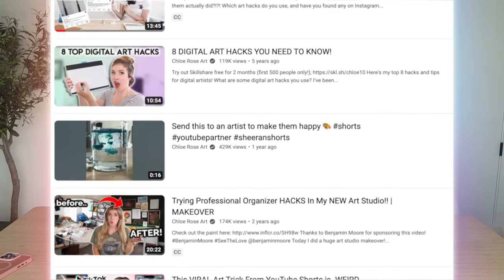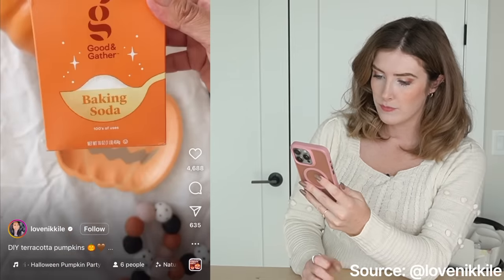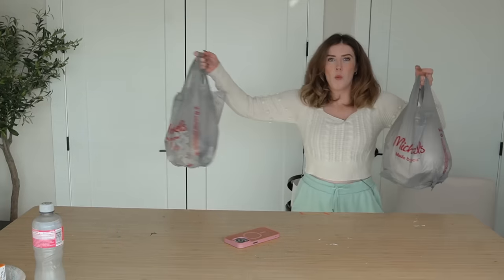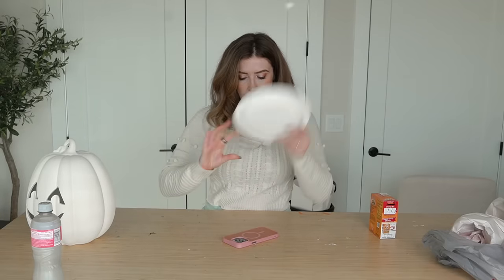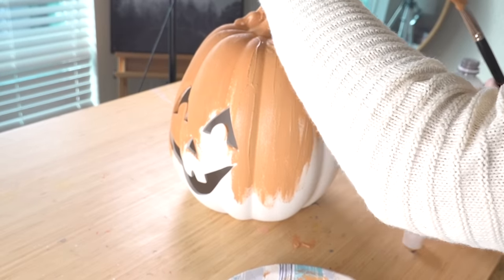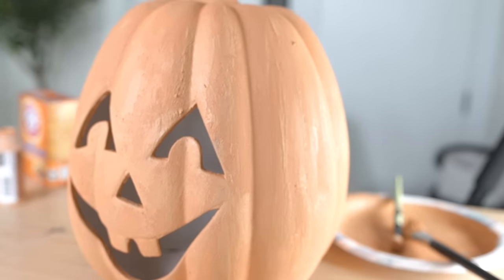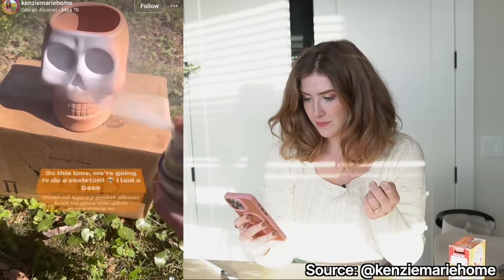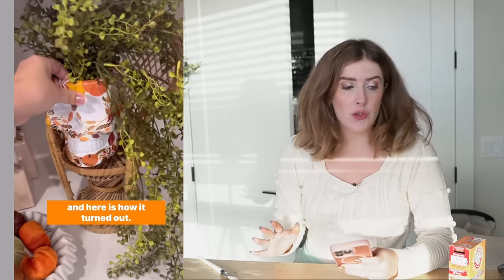Artist Tests INSTAGRAM Art Hacks I’ve Never Seen..they're GENIUS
Today I tested out Instagram art hacks..these were genius! Flour and baking soda mixed with acrylic paint to create thick paint for art, mod podge and more for different effects and crafts. These are some of the best i've tried before. Usually I test bad art hacks but these are great!! What are some of your favorite artist hacks best and worst to try? Let me know if you see any on tik tok too!